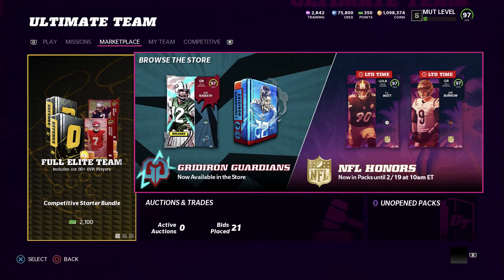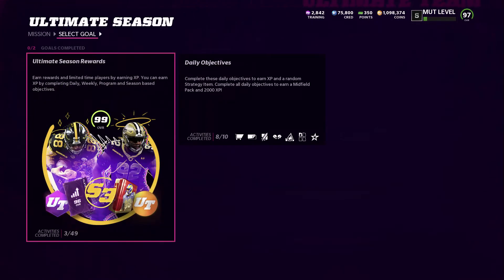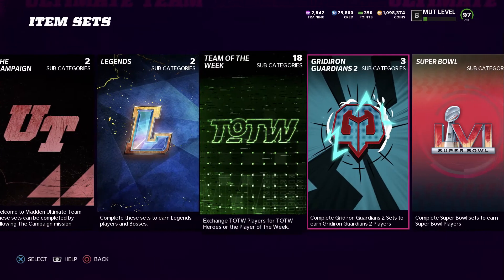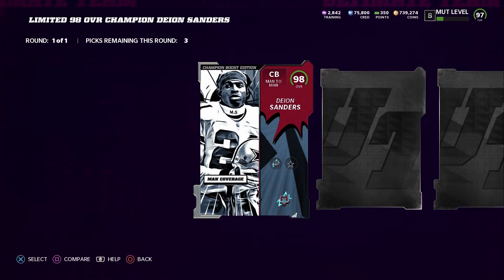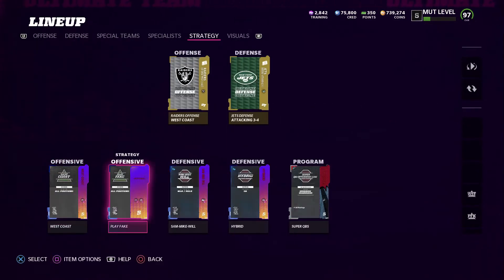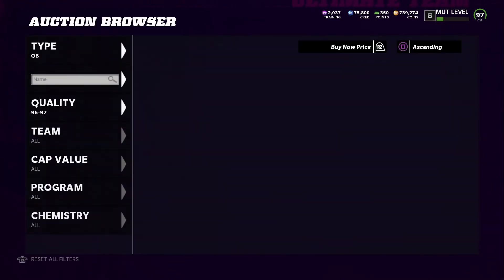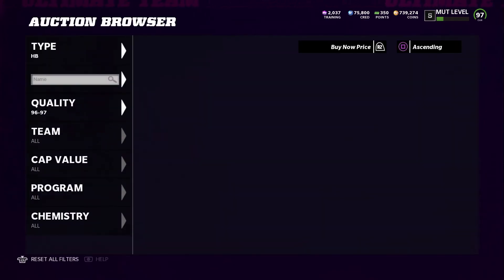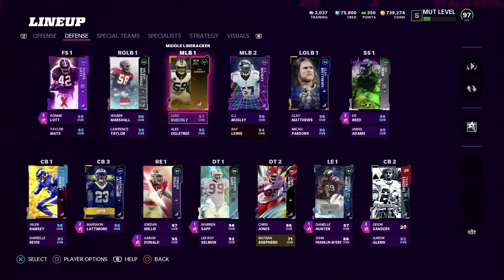Avengers Assemble! Guardians 2! Honors! Season 3! Super Suits! Madden 22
In todays video we go over all the new content that came out in Gridiron Guardians 2, NFL Honors, Season 3, Mut Master Kam Upgrades and Super Suits? Also we show how we can get some of the free cards, how the super suits work and complete 99 Overall Deion Sanders.